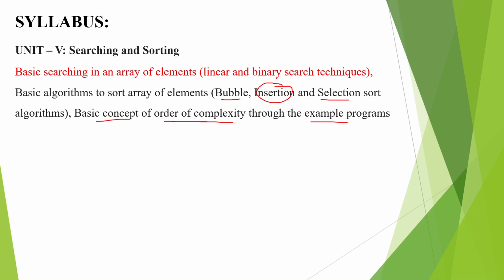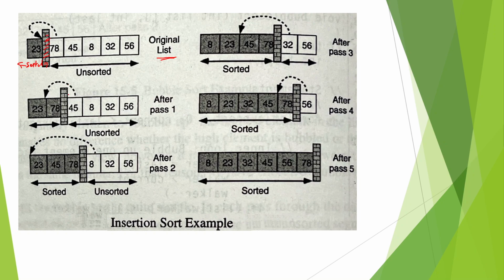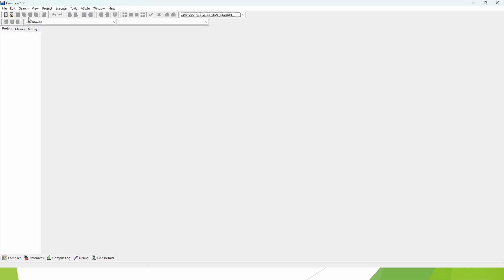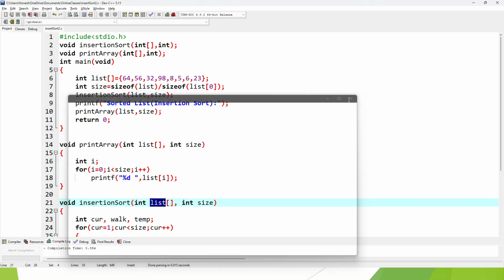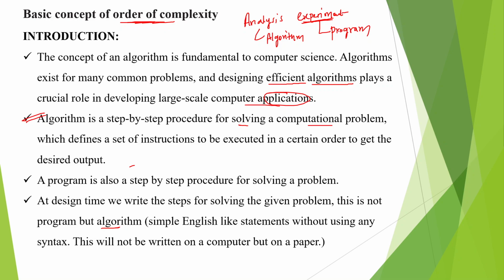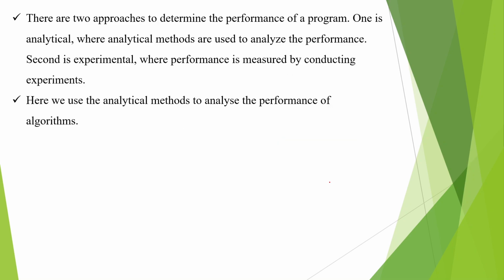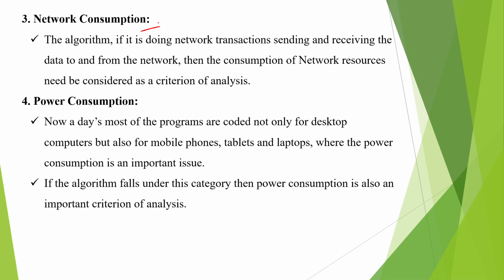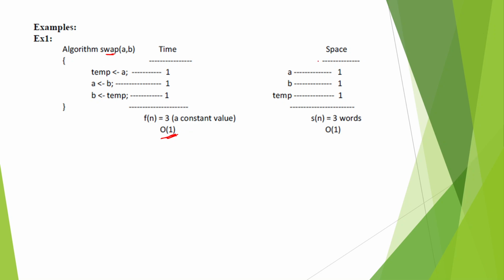Unit V Insertion Sort, Order of Complexity